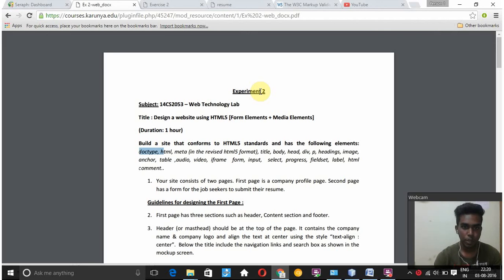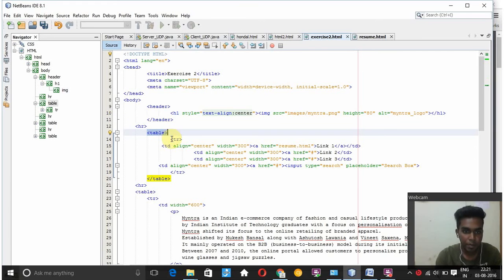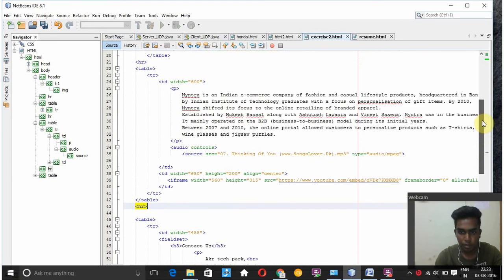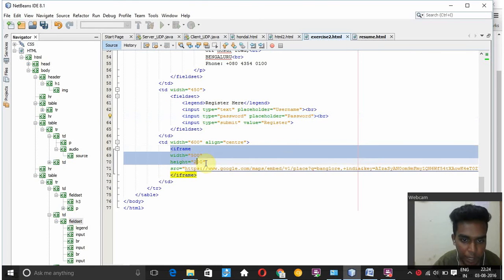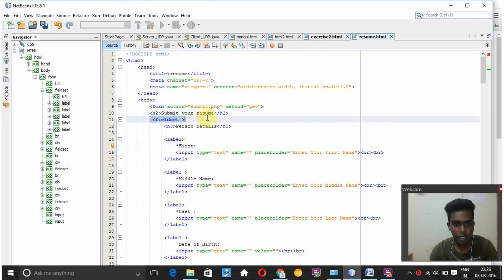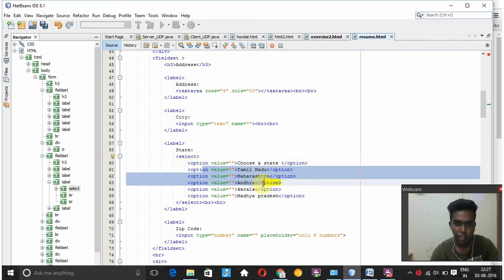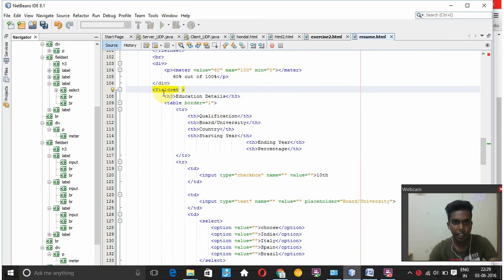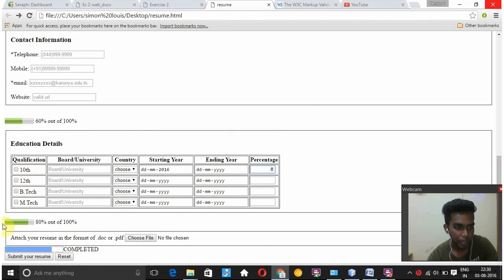web technology expt2